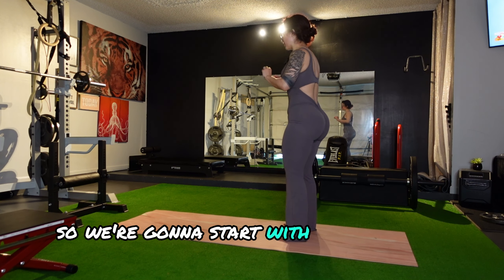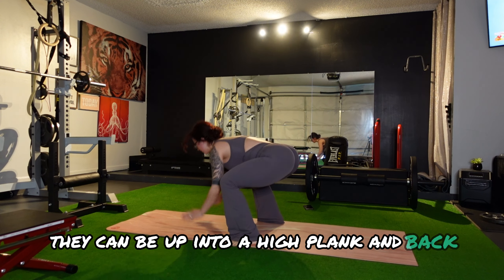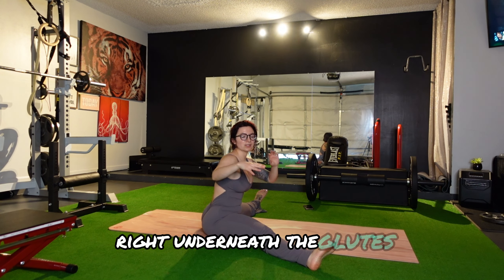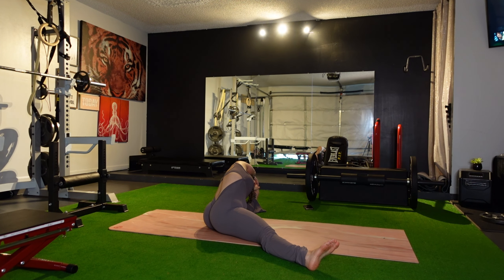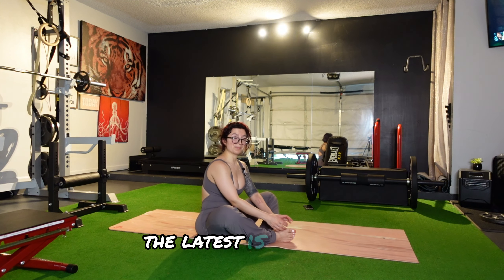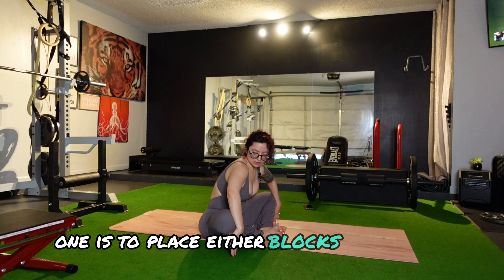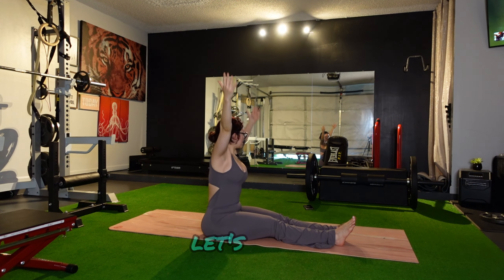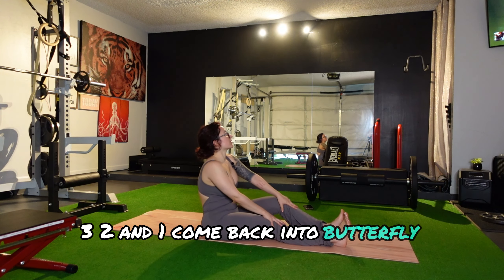Movement with Jess 1